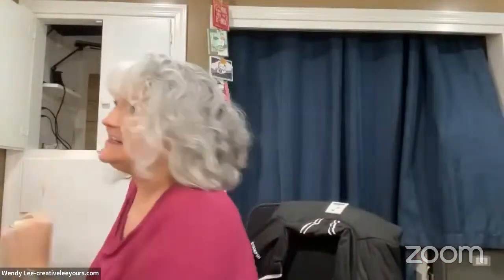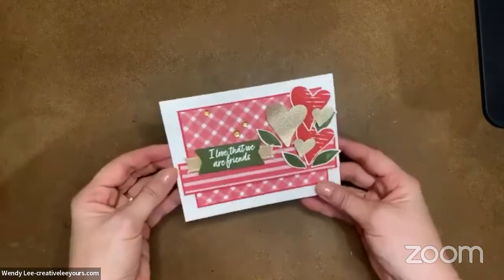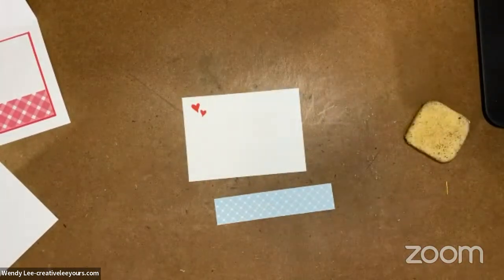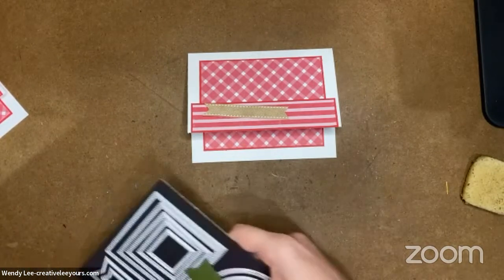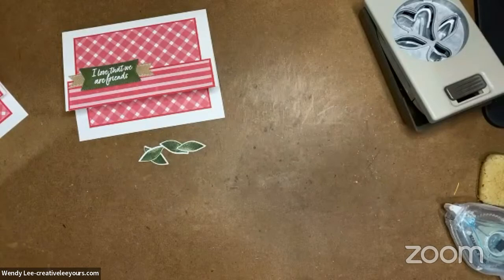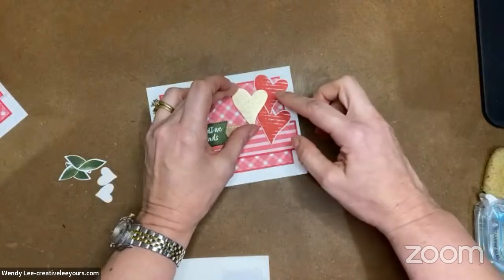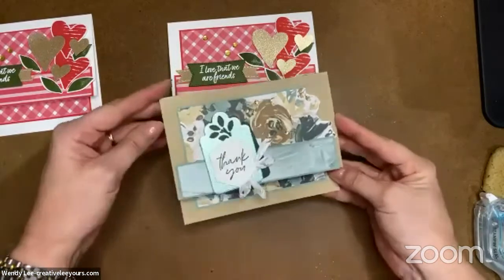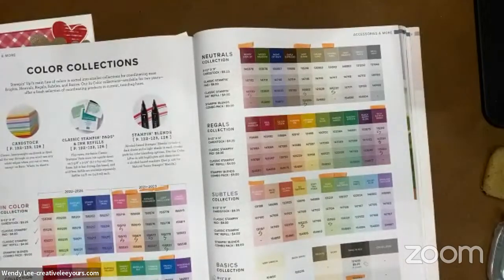LIVE Paper Crafting Class with Wendy Lee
If you love today's project, you will not want to miss out on my Country Bouquet class to go. Registration closes 4/15/2023 or while supplies last!

• Country Floral Lane 12" X 12" (30.5 X 30.5 Cm) Designer Series Paper [160375]
• Country Gingham 6" X 6" (15.2 X 15.2 Cm) Designer Series Paper [160388]
• Fine Shimmer 12" X 12" (30.5 X 30.5 Cm) Paper Pack [160428]

Project Layers (Imperial):
• 5-1/2” x 7-1/2” scored at 4-1/4” Thick Basic White CS
• 4-5/8” x 3-3/8” Sweet Sorbet CS
• 4-1/2” x 3-1/4” Basic White CS
• 4-1/2” x 1” DSP
• 4-5/8” x 2-7/8” Sweet Sorbet CS
• 4-1/2” x 2-3/4” DSP
• 5-1/4” x 1-1/8” Sweet Sorbet CS
• 5-1/8” x 1” DSP
• 2-1/2” x 1” Mossy Meadow CS- die cut
• Scrap Shimmer Paper- punch
• Scrap Basic White CS- punch
• Approx. 3” Ribbon

Want a printable recipe for this project? Head over to my blog at creativeleeyours.com. It will post in the afternoon on 4/11/2023